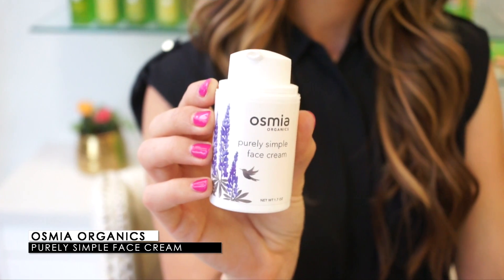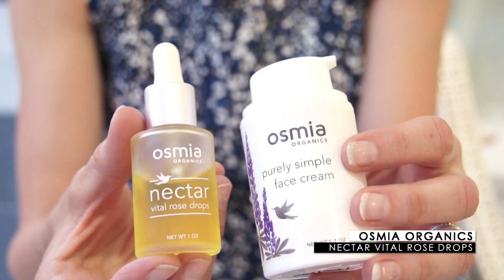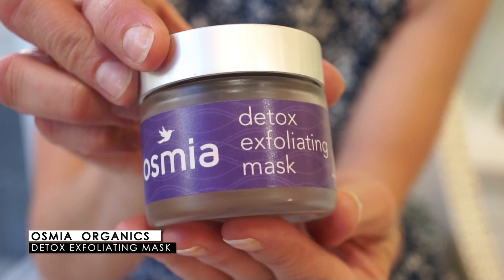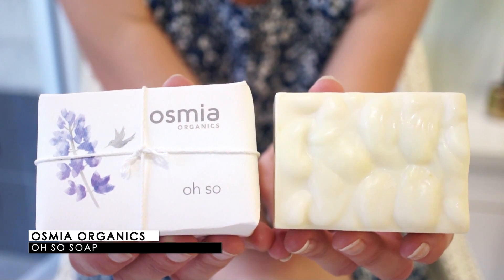Summer Skin 101 With Osmia Organics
We were so excited when Dr Sarah Villafranco founder of Osmia Organics paid us a visit.  She had so many great tips and info on the skin, I couldn't stop picking her brain.  I sat down to interview her and  asked her for the run down on how to get that summer glow.  She spills the beans on everything from products, sunburns and foods to hydrate the skin and eat during summer.  I hope you enjoy!

XO,
Melissa